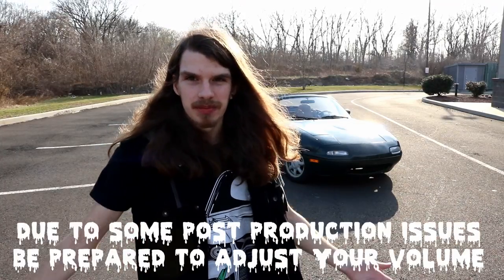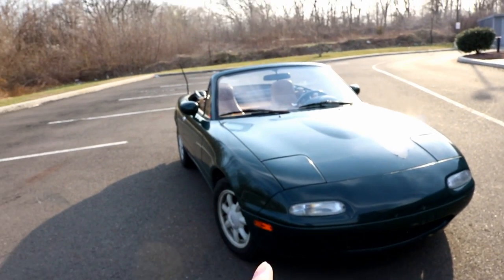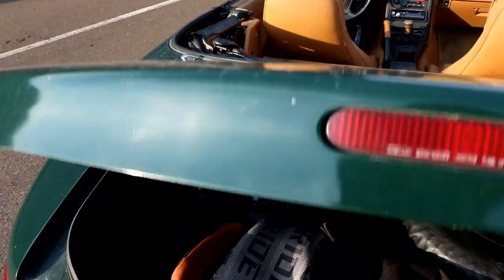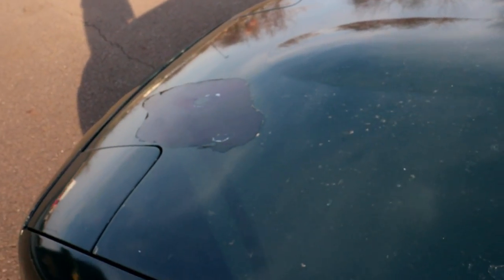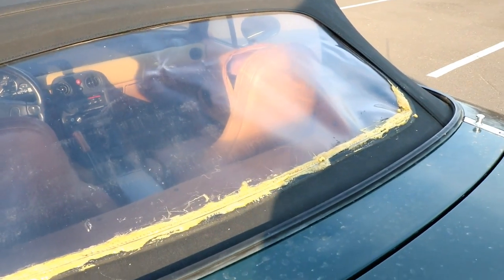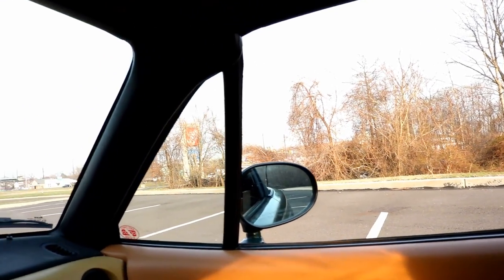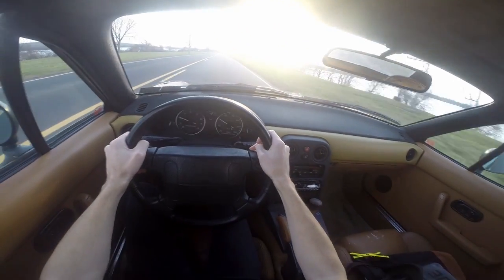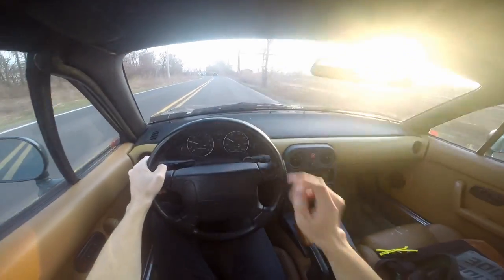4 Months of Miata ownership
I've had this car for a little bit now, figured it's time to report back on how It's been going